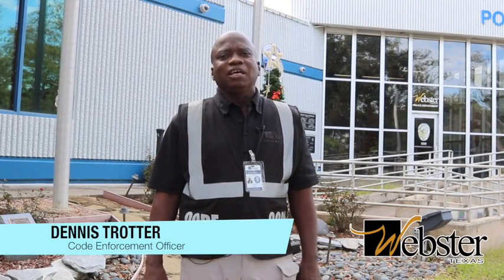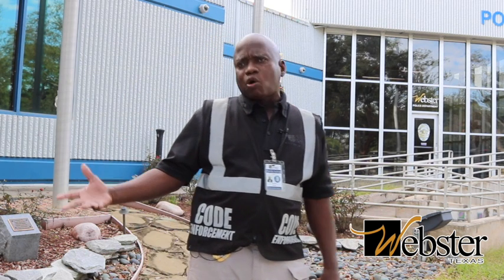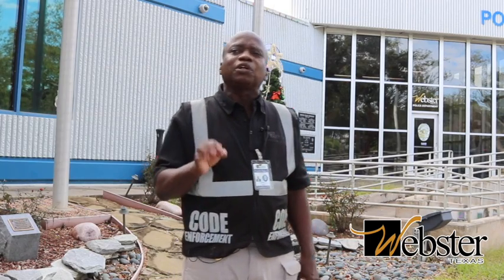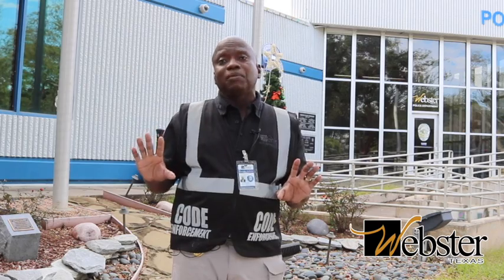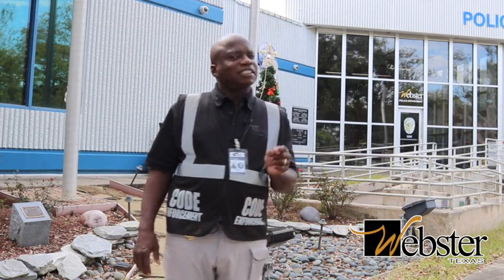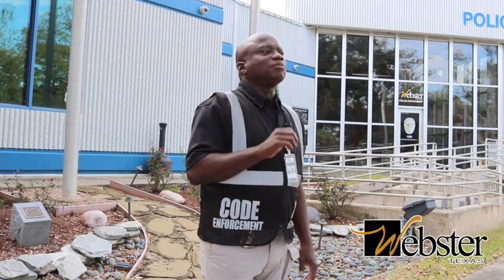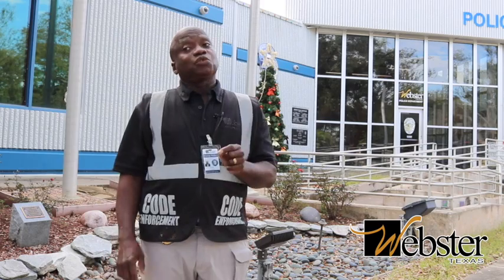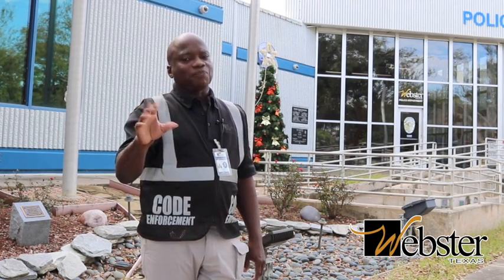Code Enforcement Connection | Open and Visible Storage Materials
Property owners must not store materials out in the open. These materials include dead trees, tires, glass, building materials, appliances, inoperable boats, and junk vehicles. Junk, trash, litter, and rubbish cannot be deposited or accumulated on a lot or street. This includes junked auto parts, tires, discarded paper, tree trimmings, cardboard, plastics, fallen tree limbs, and other offensive or objectionable materials.